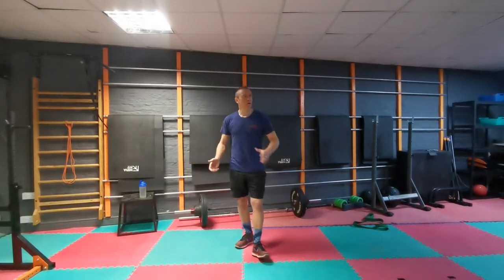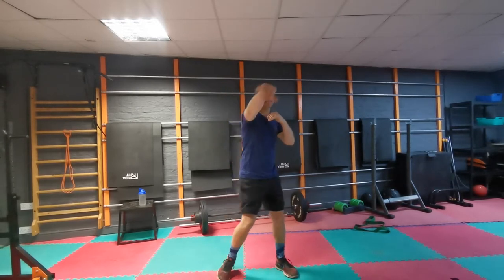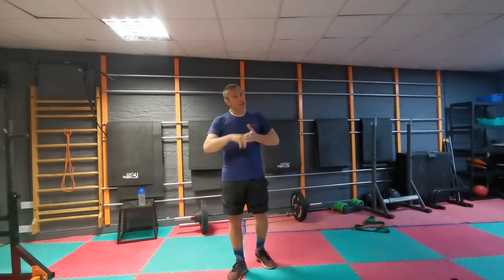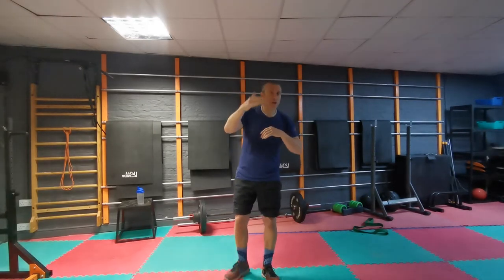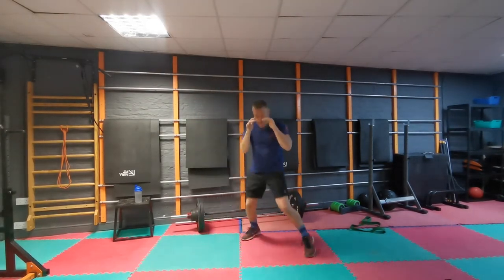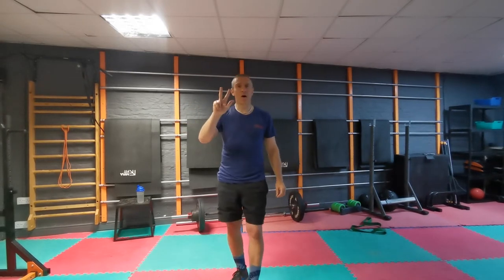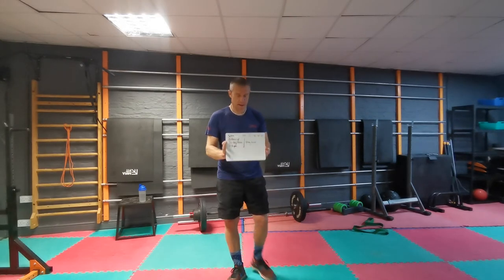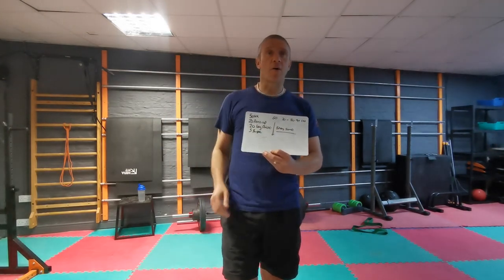Millennium Boxing shadow graft 5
Warm up
Shadow box workout